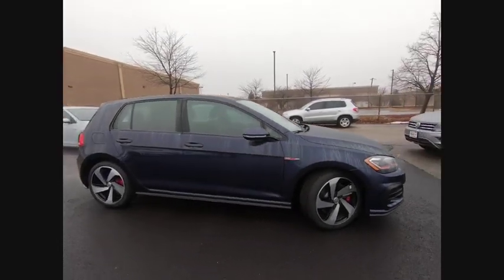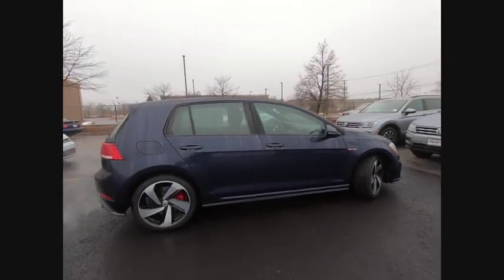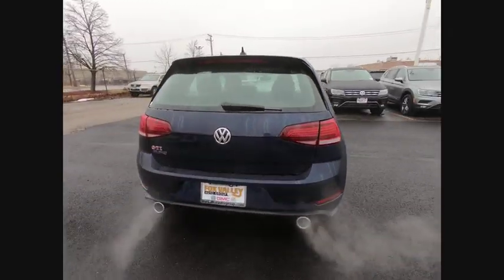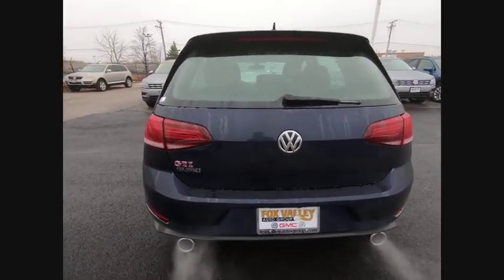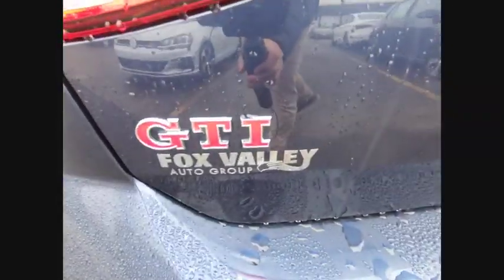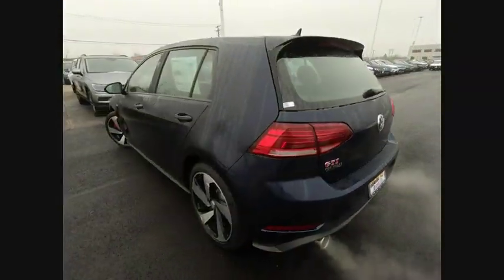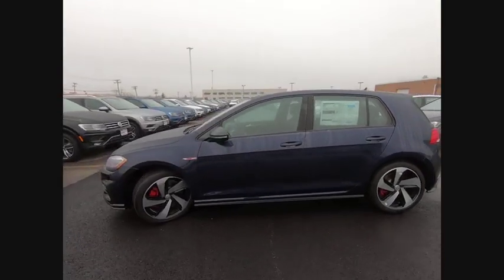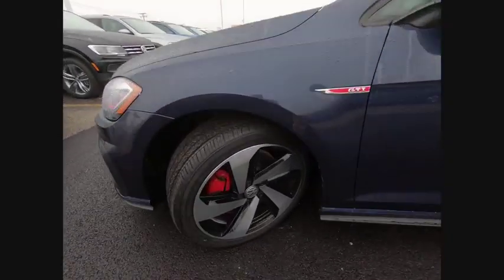2019 Volkswagen Golf GTI Schaumburg IL S7953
2019 Volkswagen Golf GTI 2.0T SE

Dealer not responsible for typographical errors. All vehicles subject to prior sales. See dealer for details. New vehicle prices include universally available manufacturer incentives and offers in lieu of special financing.